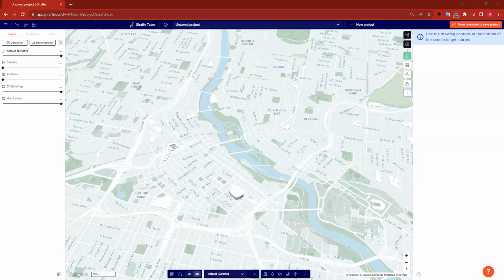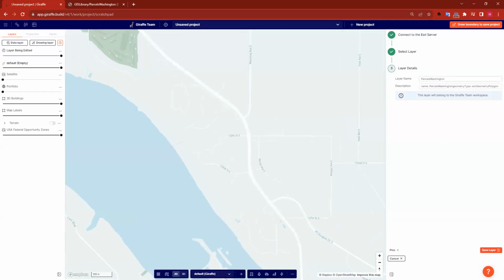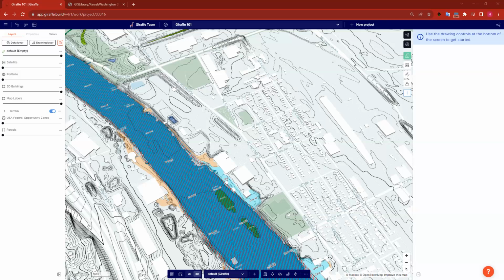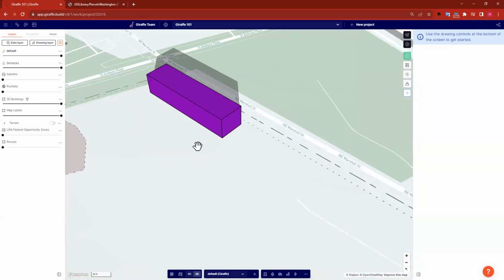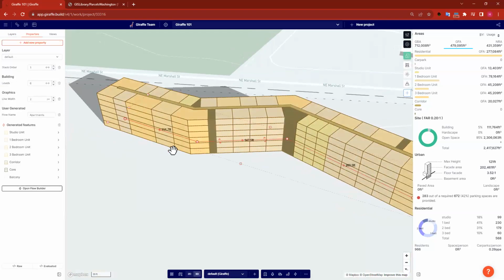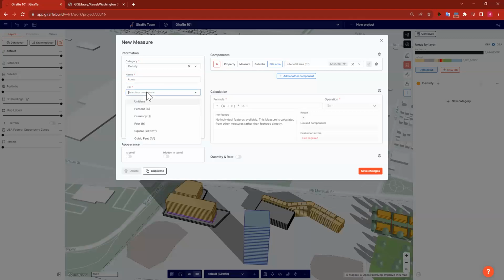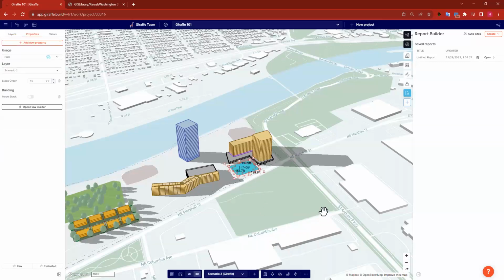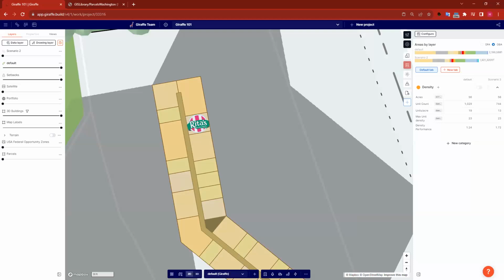Giraffe 101: 4 Steps to Success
Giraffe is a powerful platform that can unlock hundreds of use cases in your organisation. Learn the basic building blocks of Giraffe & start experimenting!

Step 1: Find a site
* Geospatial Layers

Step 2: Draw a Design
* Drawing
* Assumptions

Step 3: Optimize Design
* Analytics
* Solar Analysis

Step 4: Share
* Views
* Reports